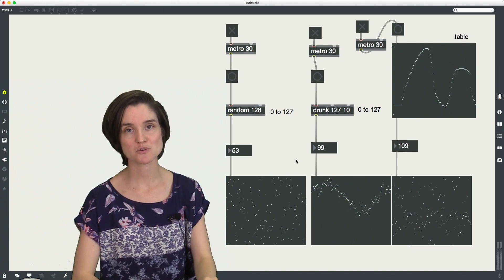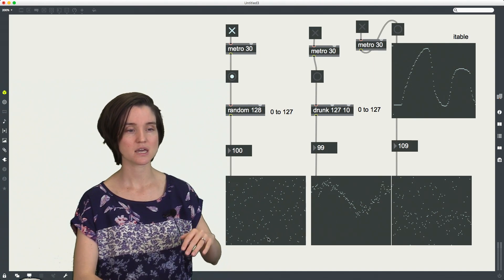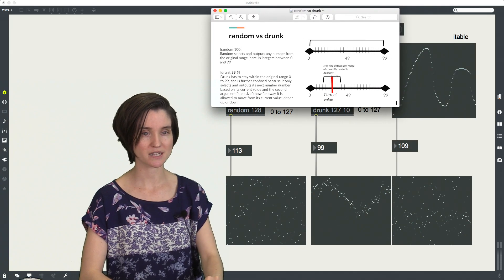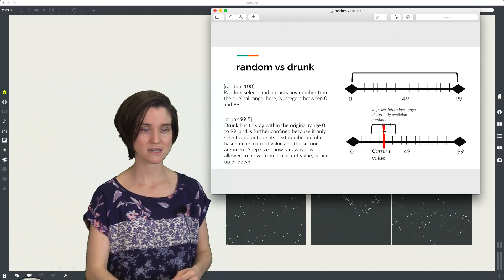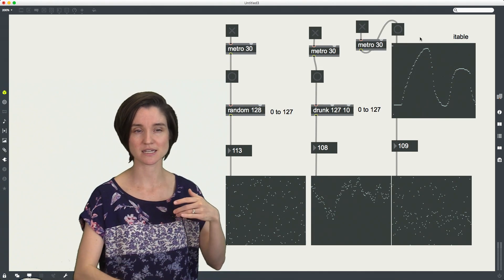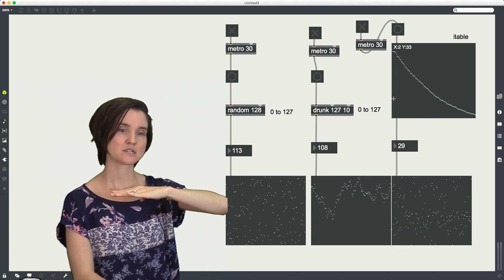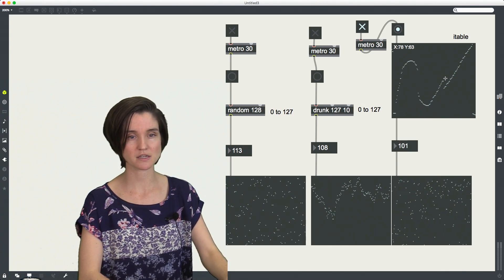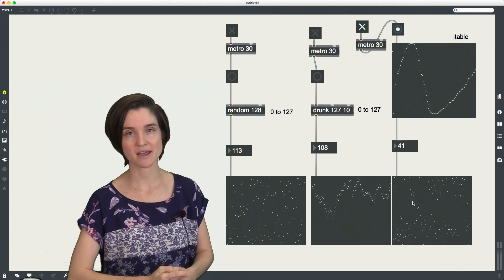Introduction to objects for randomness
Learn how to use random, drunk, and table to add stochasticity to your patch